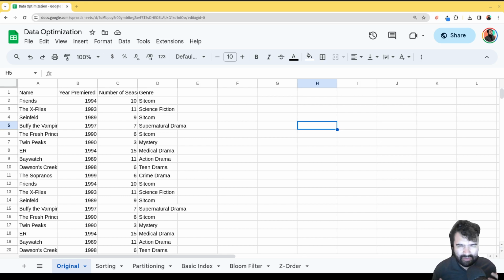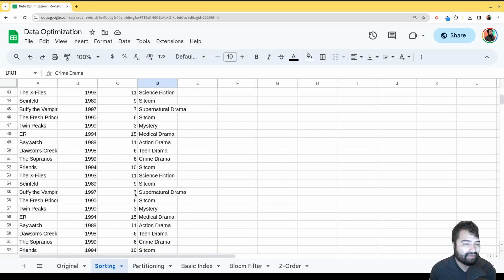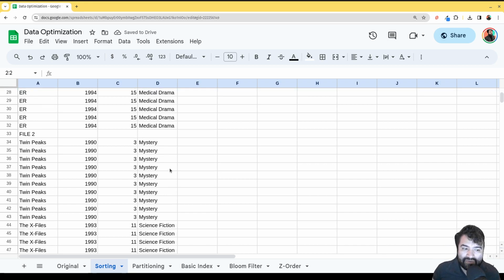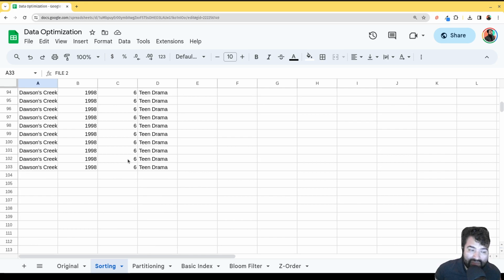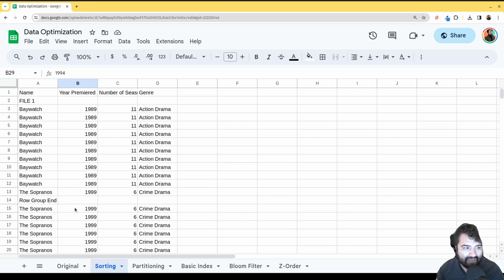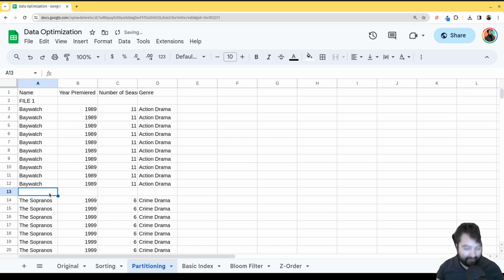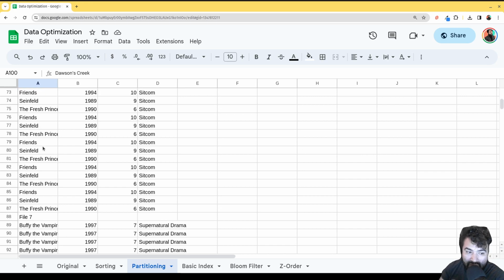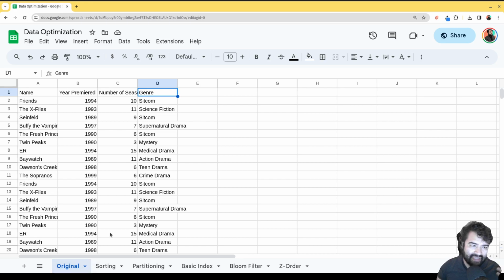Understanding Data Optimization #1 - Sorting and Partitioning